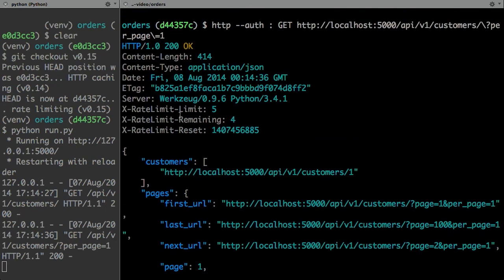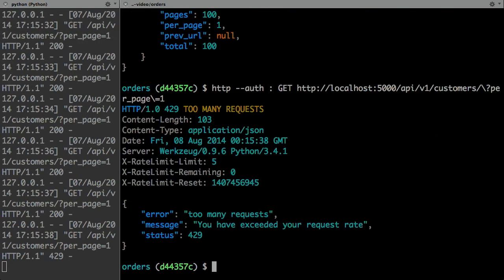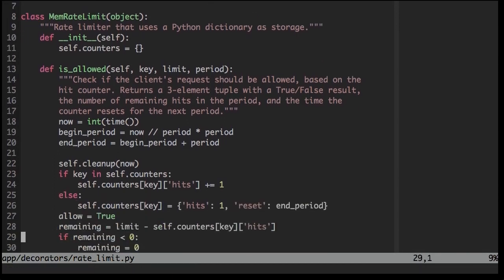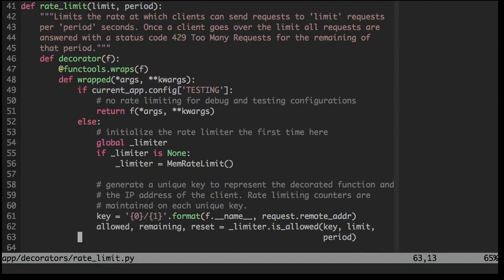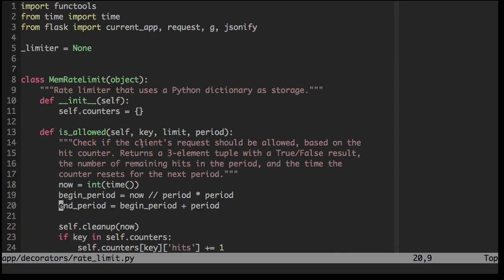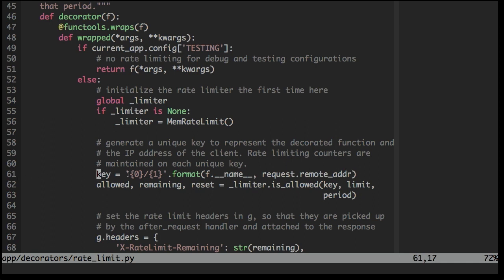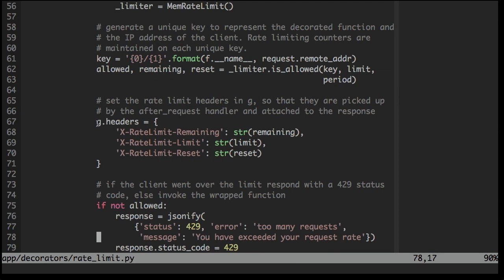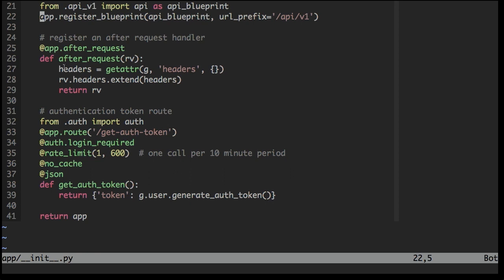16 Rate Limiting API Access